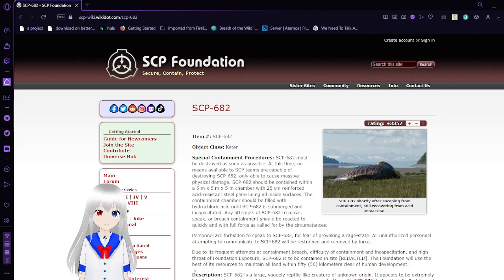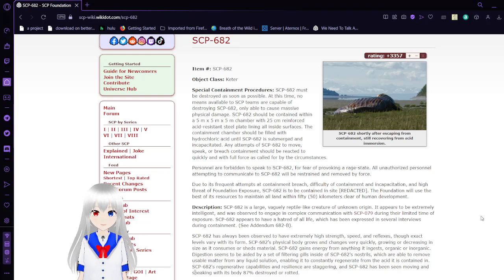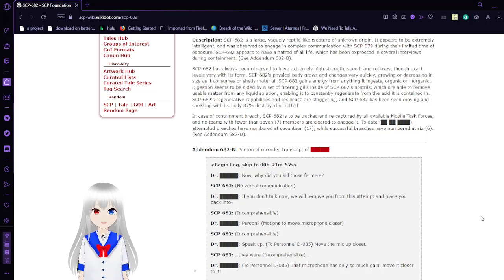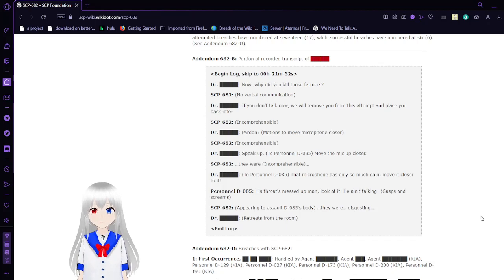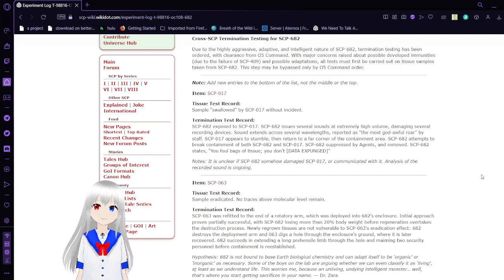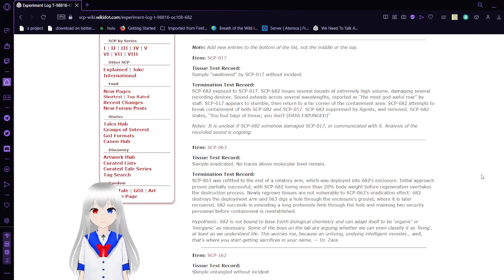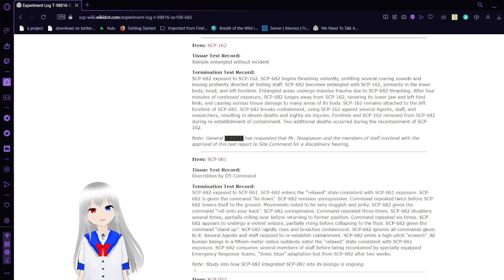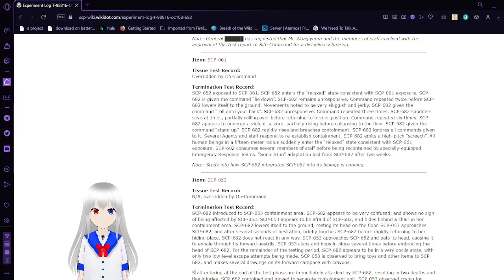Haku reads SCP 682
yay unkillable lizard time